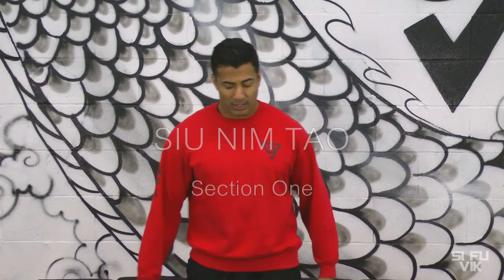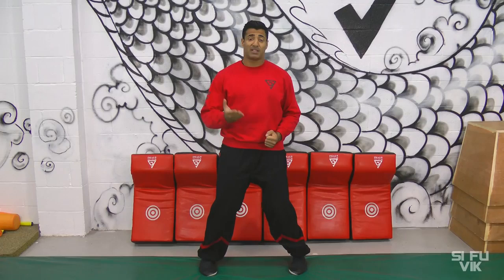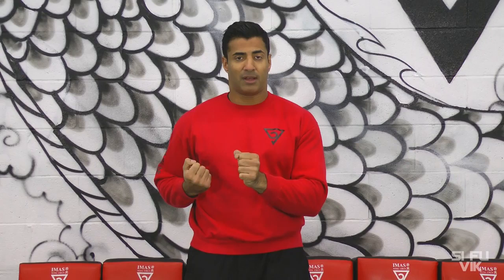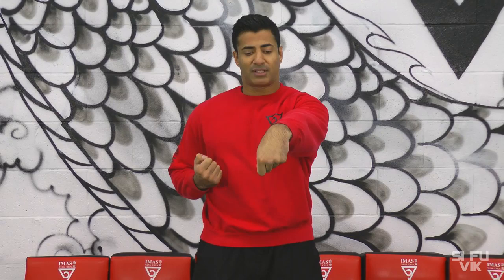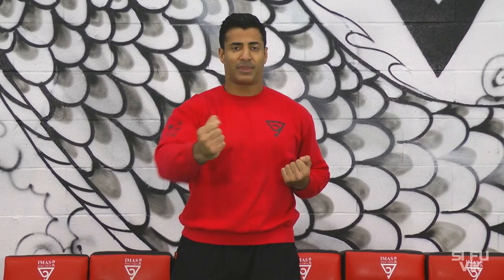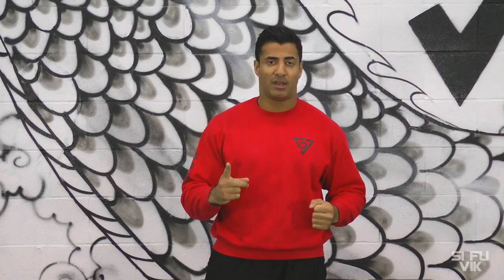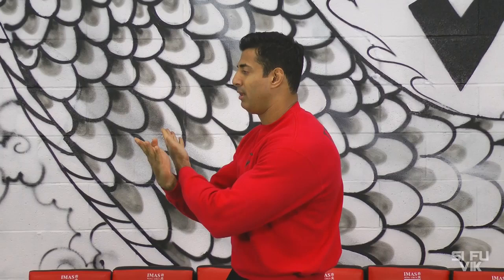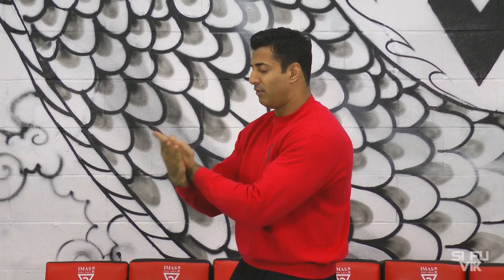Siu Nim Tao - Section 1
Sifu Vik Hothi teaches the first section of the Siu Nim Tao form, complete with exercises.